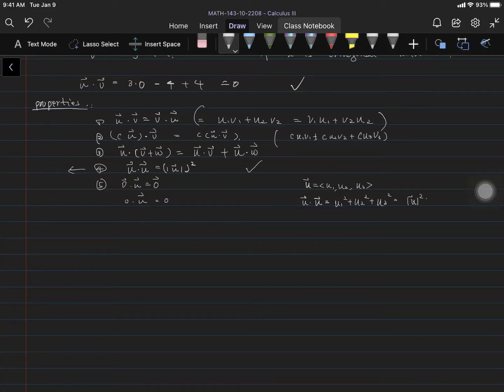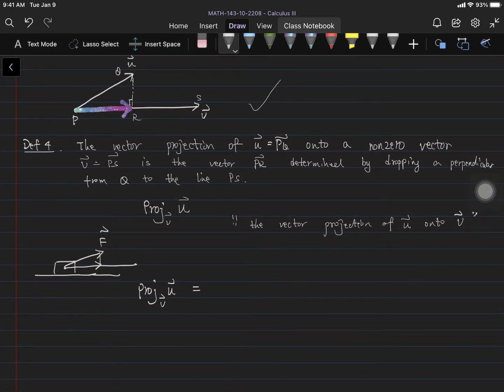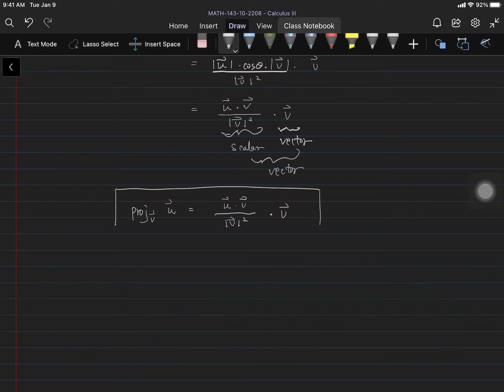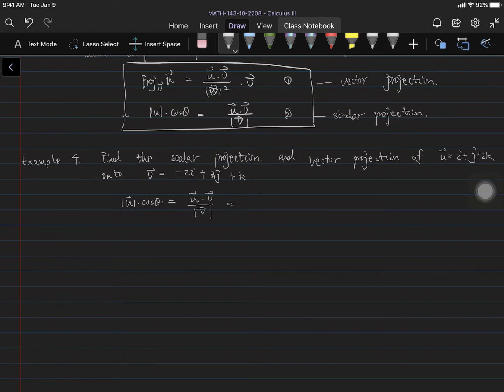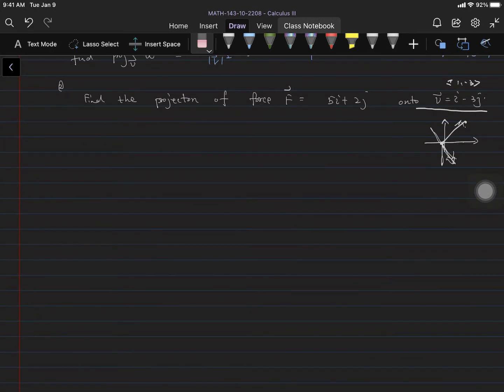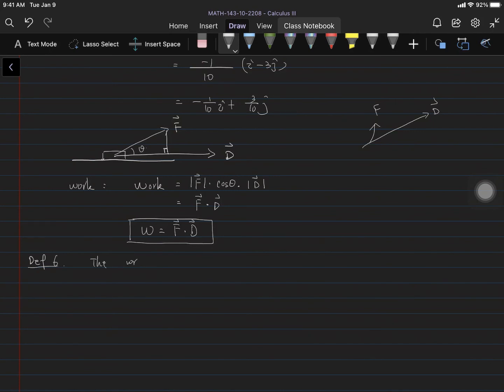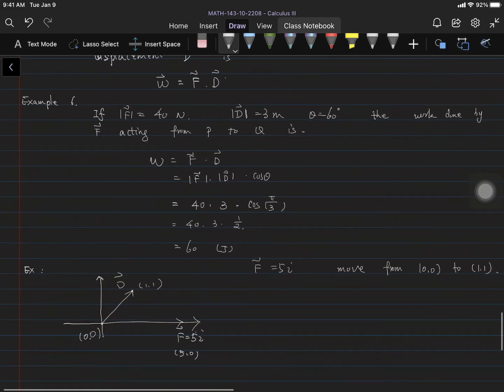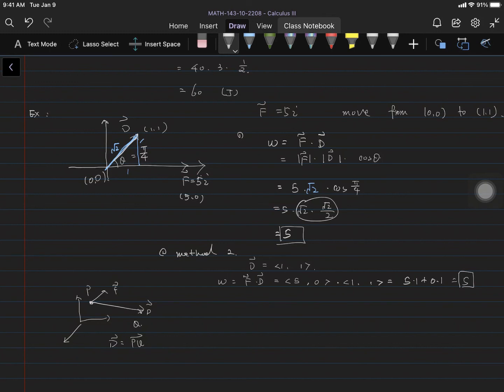12.3 dot product part 2